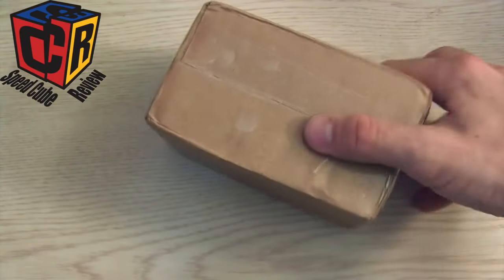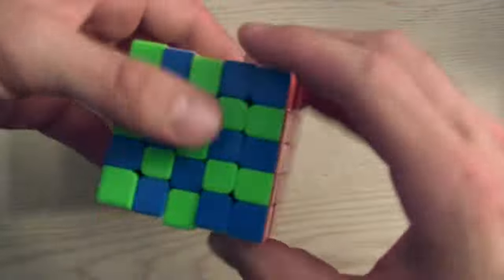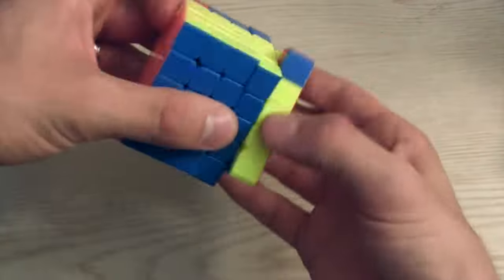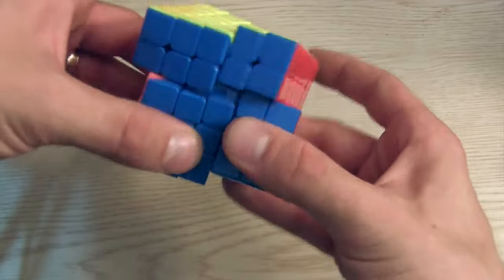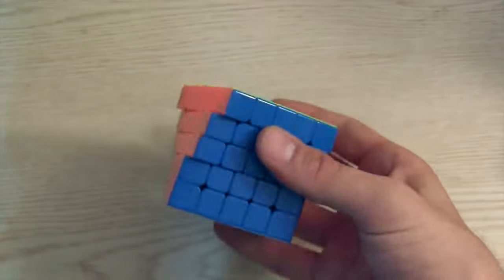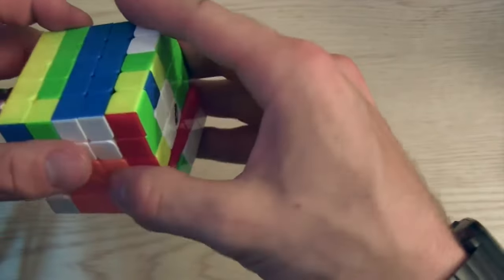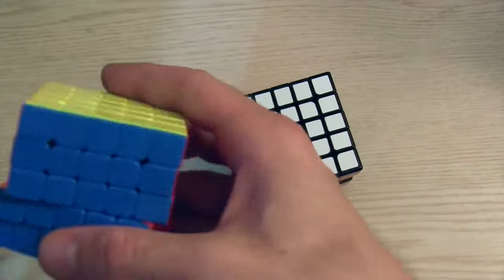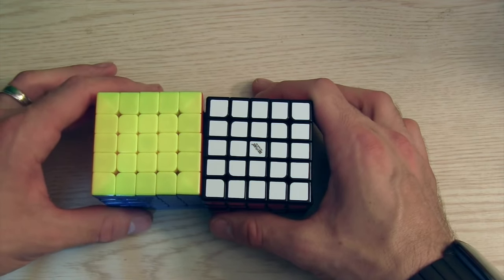QiYi Mofangge 5x5 WuShuang Unboxing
Thanks SpeedCubeReview to make the review for the Wushuang 5x5

62MM Smaller size will be more suitable for high-tip when it turn .

High bright/thin stickers. perfectly wear-resister and from the same supplier as Cubesmith.

Great Corner Cutting ability